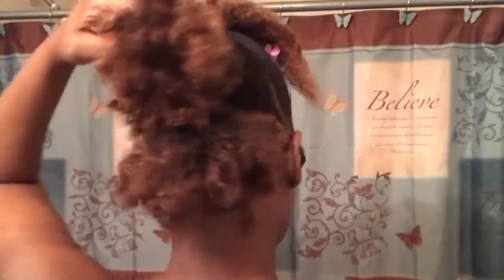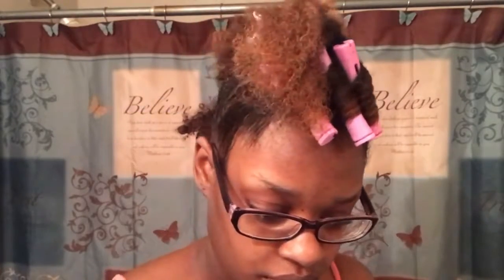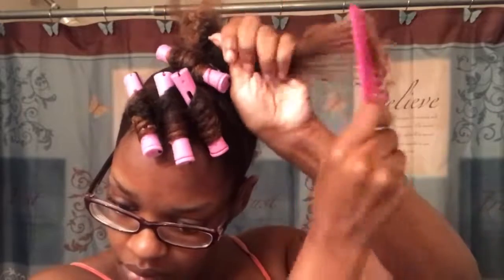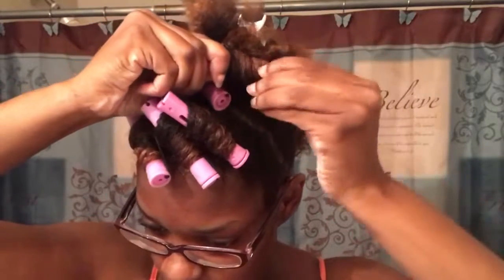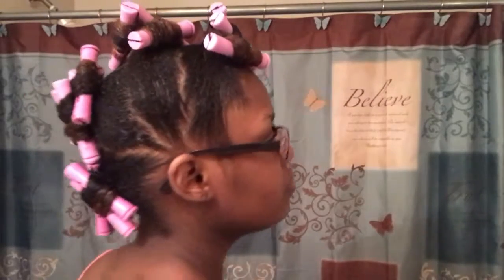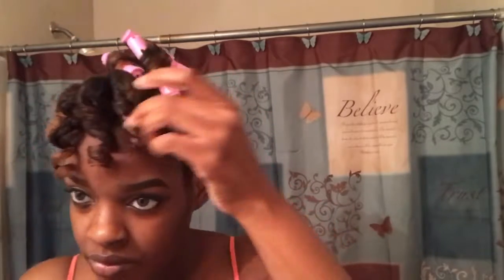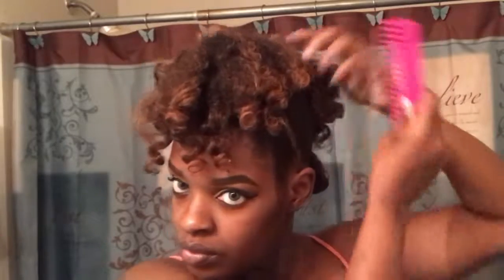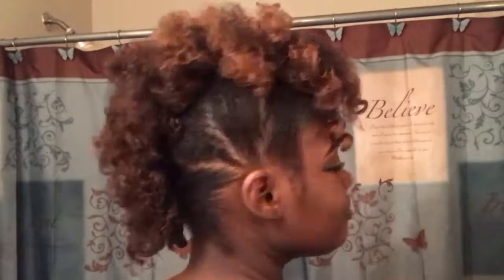2k17 Christmas Hairstyle | Natural Hair | Mohawk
Hey guys! I wanted to show u how i decided (last minute) to do my hair for Christmas. I initially planned on wearing a puff on an old braid and curl. Then i woke up and felt like styling my hair lol i knew dam well my hair wasn’t gonna be dried before we was heading out. This style was rushed to say the least, i ain’t use a comb to part my hair or nothin lol but my followers on Instagram seem to love it so i decided even tho it didn’t come out perfect or how i imagined I’ll upload this video for u guys anyway 😆 i will however,  re do this in a few weeks so stay tuned for that updated video. Oh and excuse my sleepy voice. I jumped out out my sleep realizing it was da perfect time to do my voice over while my kids was still sleep lol

SC: mzbri15